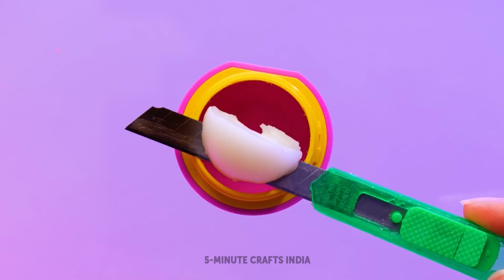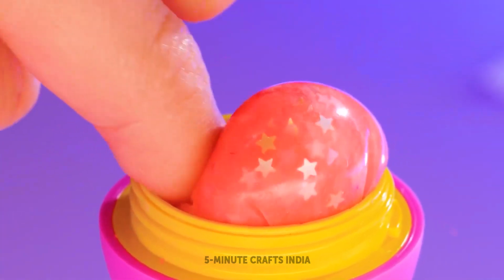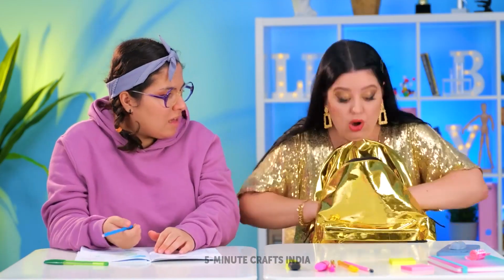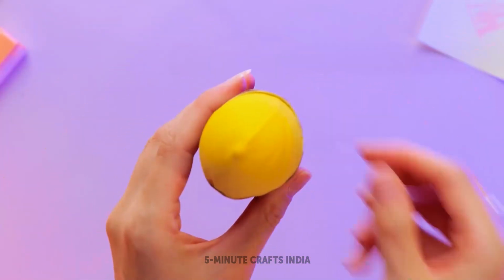🌟चट्टानों को चमकदार महासर्जन में परिवर्तित करना!🌟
अब Walmart पर अपने रॉक पेंटिंग किट प्राप्त करें!

हमारे साथ एक सृजनात्मक यात्रा पर शामिल हों जब हम इस अद्वितीय कला के पीछे के रहस्यों का अनावरण करते हैं। जानिए वे तकनीकें, उपकरण, और सामग्री जो इन पत्थरों को ऐसी चमकदार कला कृतियों में परिवर्तित करते हैं जो किसी भी स्थान को प्रकाशित करती हैं🔥

समय संकेत :
00:07 - रॉक पेंटिंग विचार
01:40 - स्कूल हैक
02:22 - फिजेट खिलौना विचार
03:20 - DIY हार

ये वीडियो मनोरंजन के लिए बनाई गई है। हम इसके पूरे होने, सुरक्षा और विश्वसनीयता की कोई वारंटी नही देते। इस वीडियो की जानकारी के हिसाब से आपका किया कोई भी काम आप अपने जोखिम पर करेंगे, और हम किसी भी नुकसान और घाटों के ज़िम्मेदार नही होंगे। अगर कोई इसे दोहराने का सोचे तो फैसला लेना, देखभाल और सावधानियों का इस्तेमाल करना देखने वाले की ज़िम्मेदारी है।

नीचे वीडियो में नियंत्रित वातावरण में हमारे कलाकारों द्वारा किया गया कार्य हो सकता है- अगर आप दोहराने का सोचे तो कृप्या विचार करें, देखभाल और सावधानियों का इस्तेमाल करें।

इस वीडियो में दिखाए गए सारे प्रोडक्ट और कंपनी के नाम अपने अपने होल्डर के ट्रेडमार्क या रजिस्टर ट्रेडमार्क हैं| उनका इस्तेमाल करना उसे संभंदित नहीं है या उसका समर्थन नहीं है|